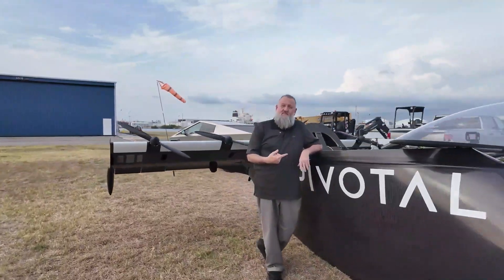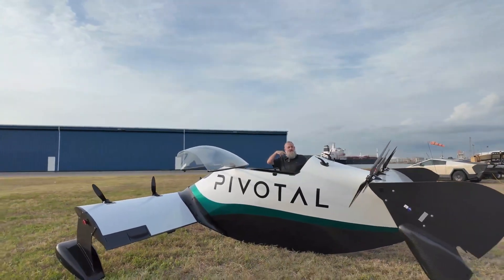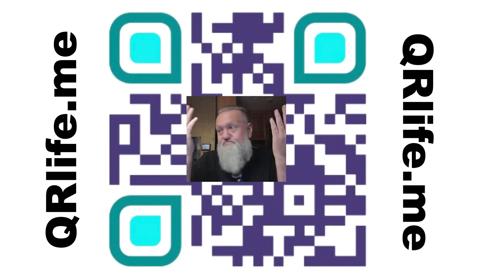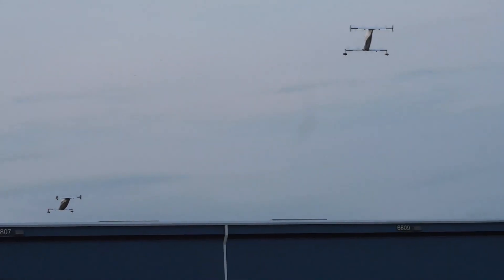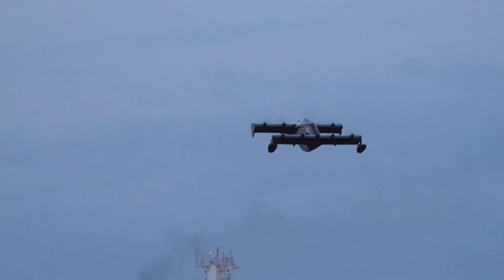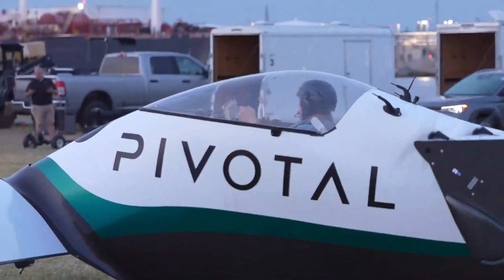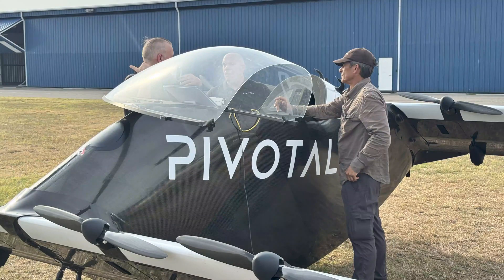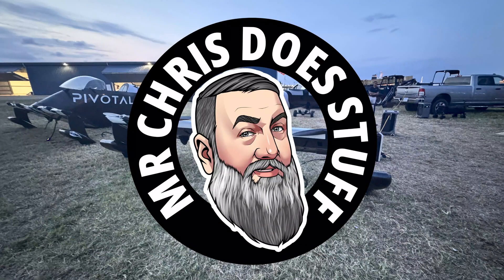Pivotal’s Flying Craft Is REAL — And It’s Legal to Fly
The future of flight is here — and it fits in your garage. Meet the Pivotal Helix, a revolutionary single-seat electric flying vehicle (eVTOL) you can actually buy. No pilot’s license. No runways. Just strap in and take off.

In this video, we break down what makes Pivotal different — from its ultra-lightweight carbon fiber design to the fact it’s legal to fly under FAA Part 103. See it in action, understand the tech, and find out why this might be the beginning of a personal air mobility revolution.

🚁 Electric VTOL – Part 103 compliant
🛠️ Lightweight, modular, and designed for low-altitude travel
📍 Ideal for adventure flyers, innovators, and future-forward enthusiasts